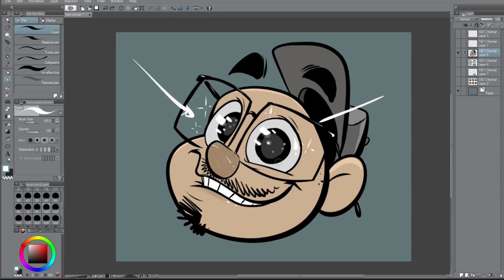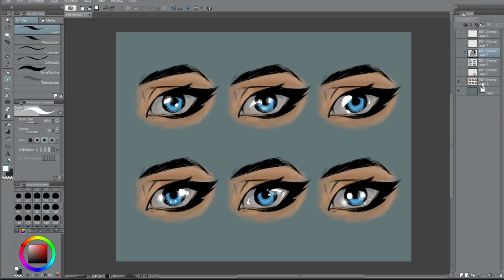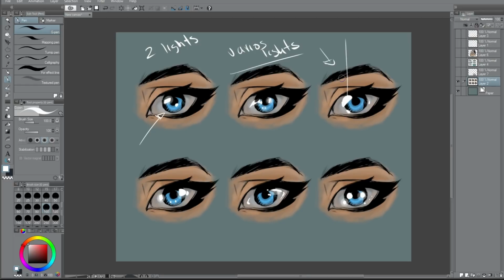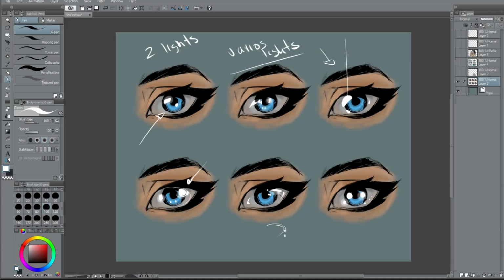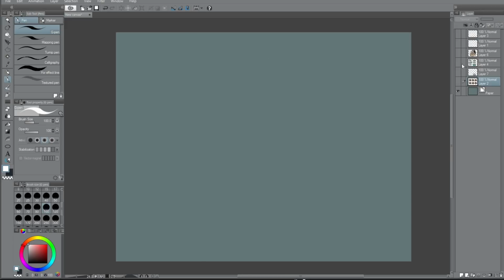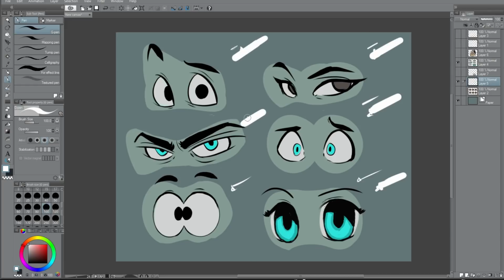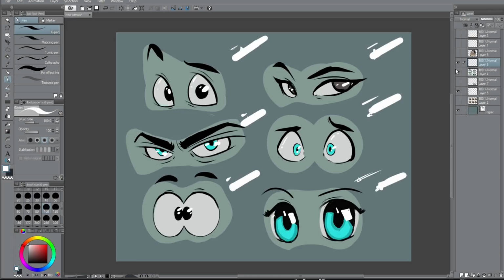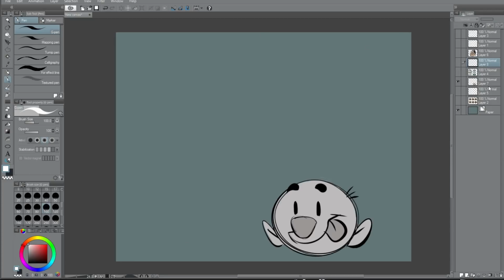1 -QUICK TIPS! AWESOME EYE HIGHLIGHTS!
Just some tips to make your eyes look cooler everyone!